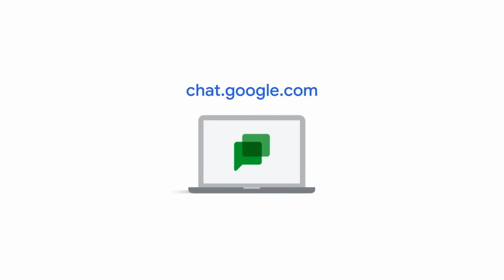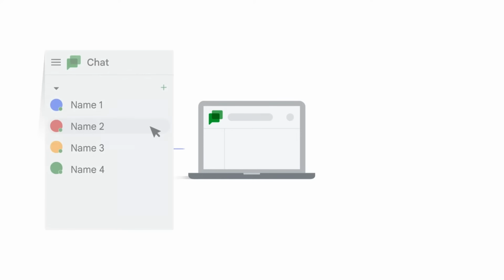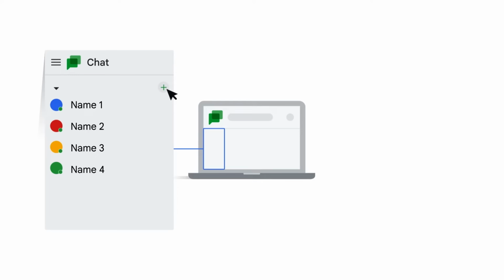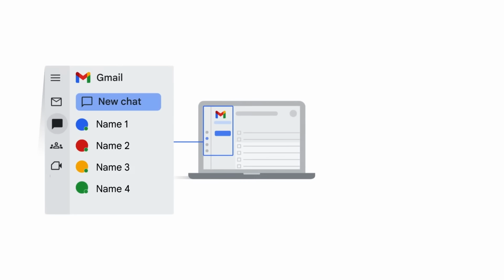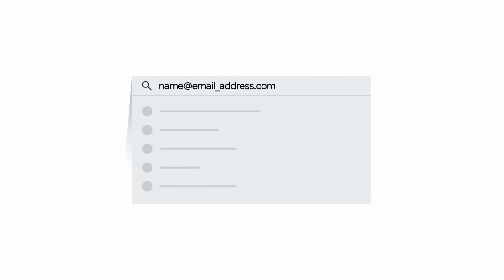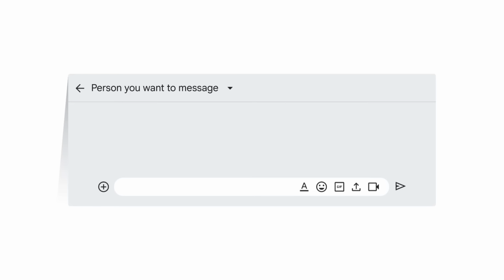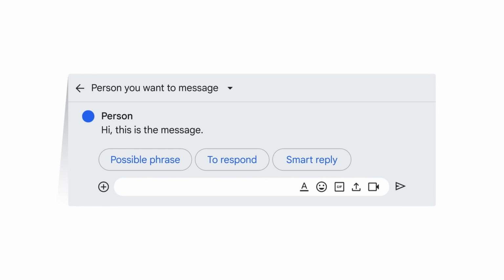Google Chat: Send a Message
Google Chat is Google’s messaging software included with Google Workspace. In this video, we show you how to send a Google chat message. To learn more about using, managing, and customizing Google Chat, check out the full training available on Google Cloud Skills Boost.